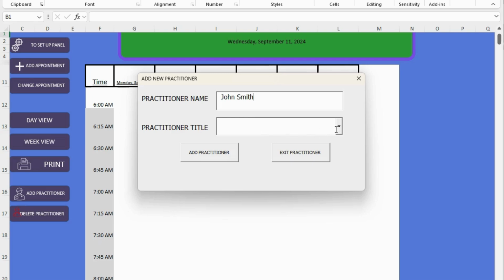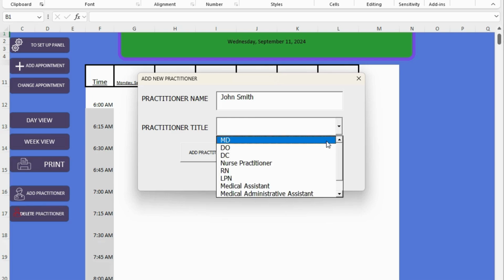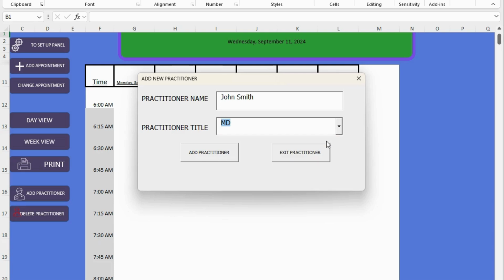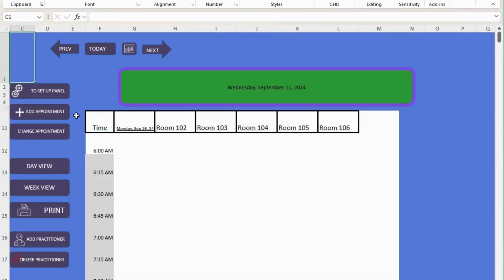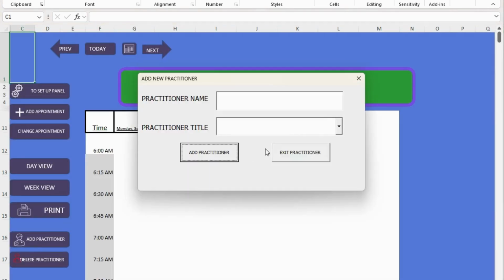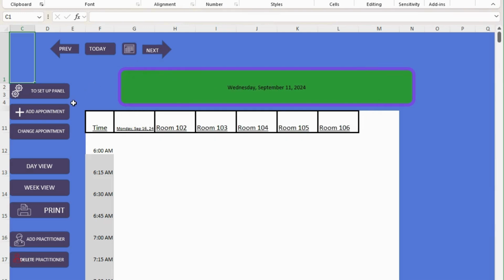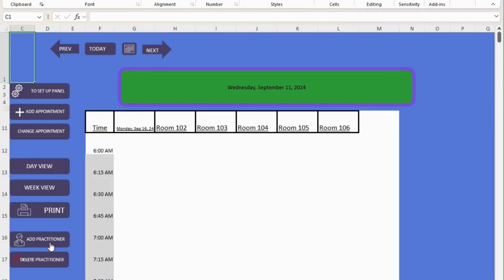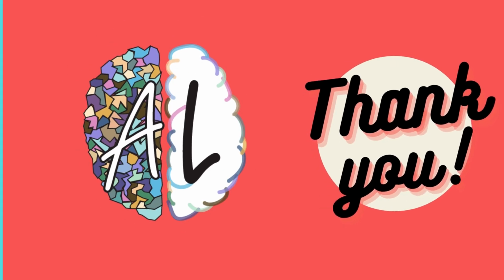🩺📅 Doctor's Office Scheduling for Students! | Practice Patient Appointments! Adding Practitioners🏥